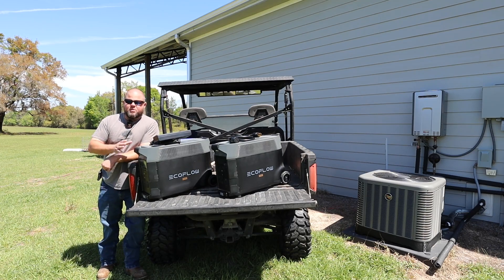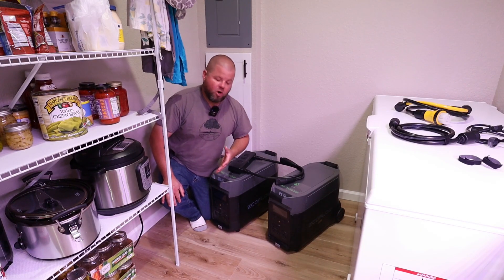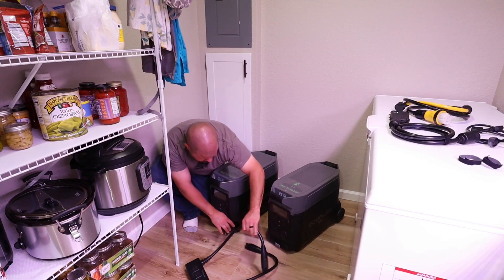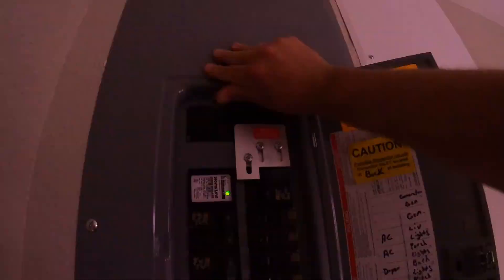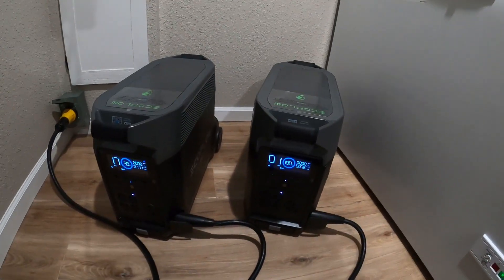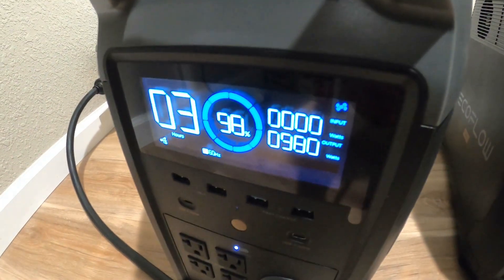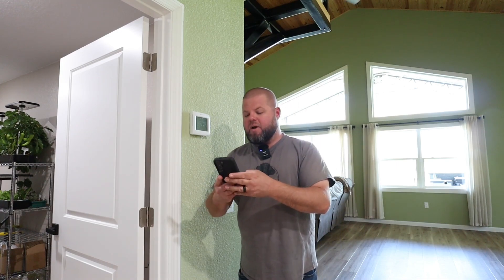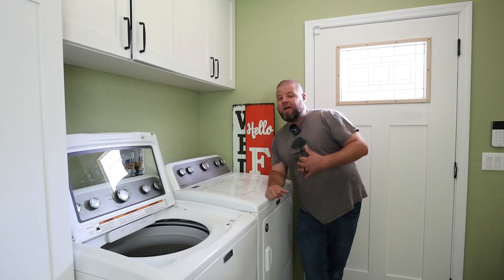Ecoflow Delta Pros running my HVAC, dryer and well pump???? 240 volt test! #746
I run two Ecoflow Delta Pros together for 240 volt operation and test if they can run my whole house AC, dryer and 240 volt deep well pump.  This has been a popular requested video.

Advanced kit link (include double voltage hub) EVERYTHING you need for 240 volts

Our address